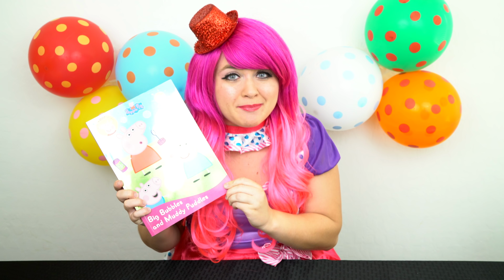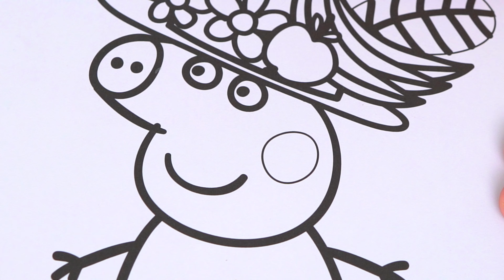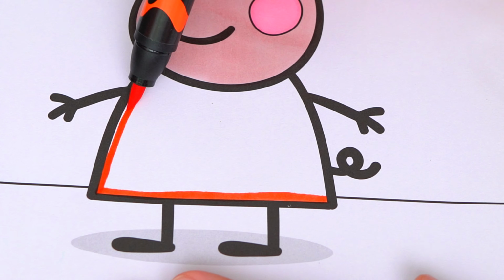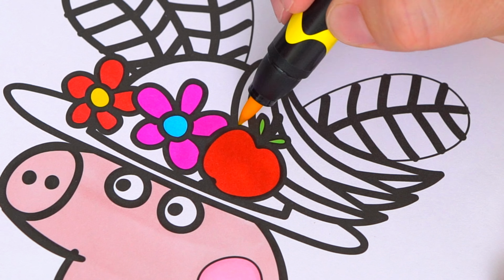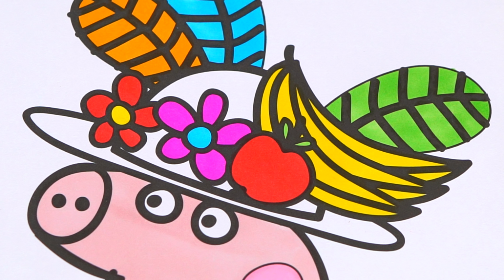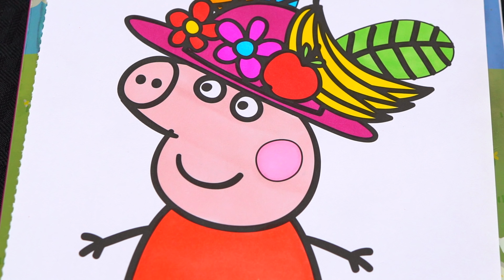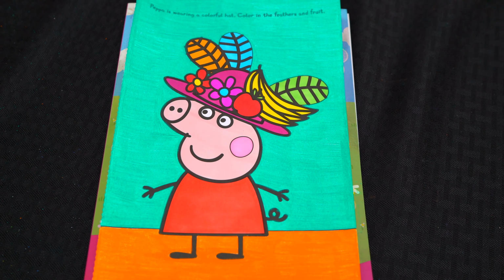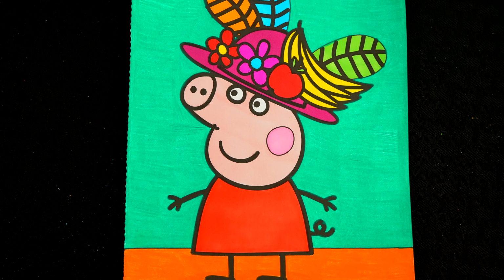Coloring Peppa Pig Fruit Hat Coloring Book Page Prismacolor Colored Paint Markers | KiMMi THE CLOWN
Join in on the fun as Kimmi The Clown colors in her Peppa Pig 'Big Bubbles & Muddy Puddles' Coloring Book!  This adorable coloring book comes with so many different pages to color!  Watch me color a picture of Peppa Pig using Prismacolor colored paint markers!  I had so much fun coloring in this Peppa Pig coloring book and watching my picture come to life!  Join me tomorrow for more fun videos! HAVE A FUN DAY!!! ☺️

Peppa Pig is a British preschool animated television series directed and produced by Astley Baker Davies in association with Entertainment One, which originally aired on 31 May 2004. It went on a hiatus for just over two years before re-premiering on 14 February 2015. To date, four seasons have been completely aired, with a fifth currently airing. It is shown in 180 territories.